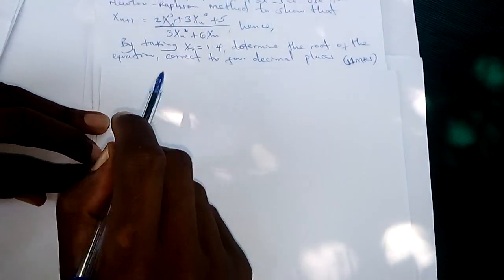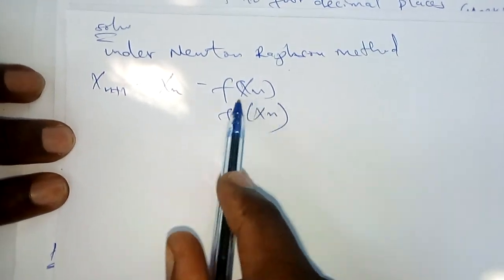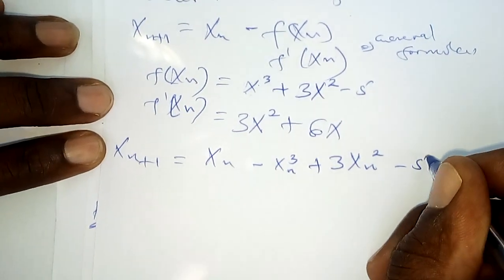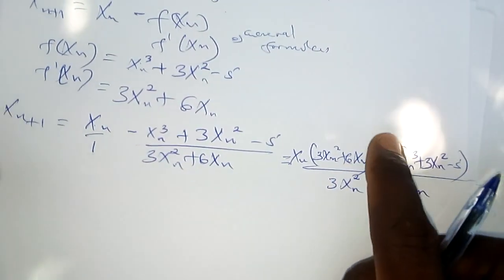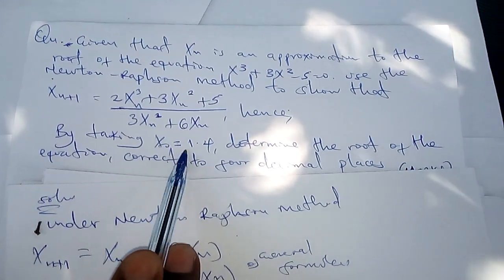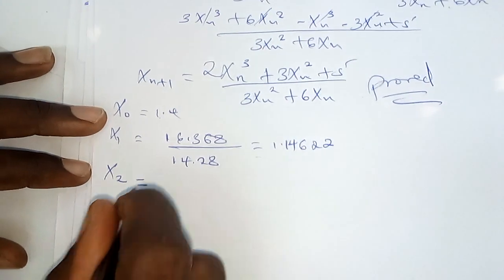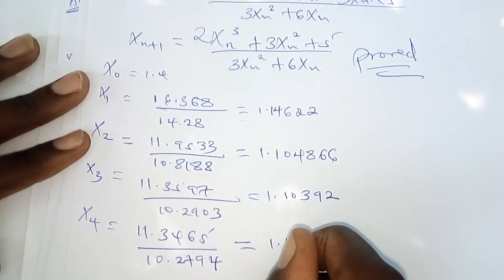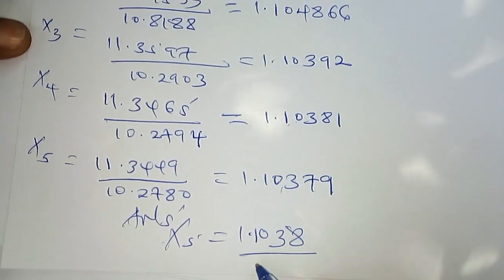Mr Makokha Fredrick Matseshe Under Numerical methods Newton Raphson 2